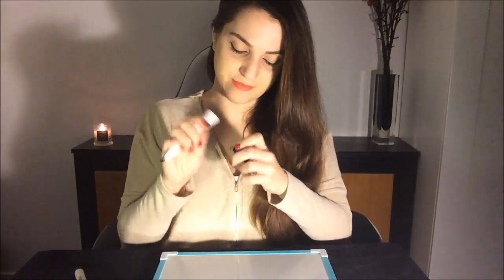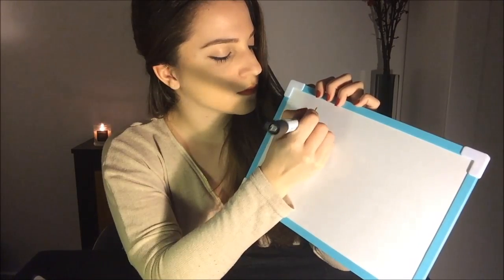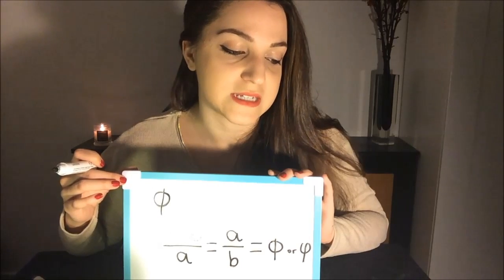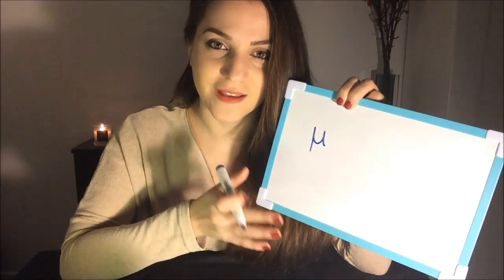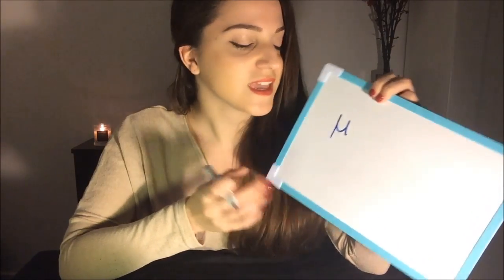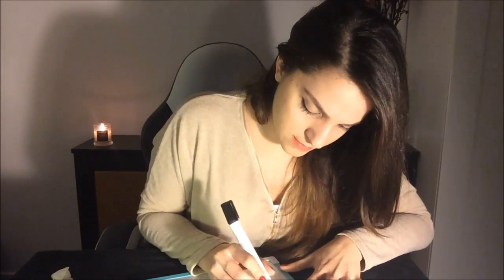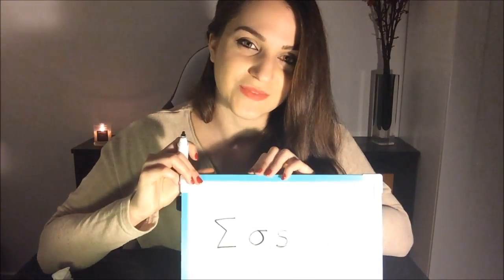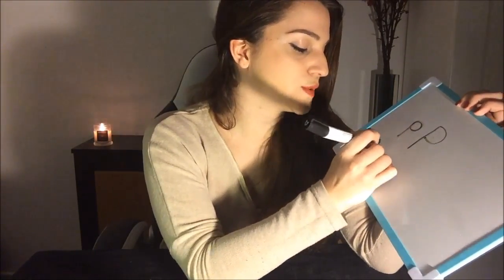◦ ASMR Greek Teacher RP ∴ Maths Symbols ◦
Hello everyone! I made something a bit different for you this time (never been that far from the camera before),
I will teach you some Greek based on some symbols used in Mathematics. As I say in the video, I am not good at mathematics but I thought I will give it a go haha!
This video has soft-speaking, writing sounds, paper tissue sounds, calm tapping and some Greek.

Feel free to give me any feedback or suggestions!!

I hope you enjoy + sleep !

Love,

Marianne x

The microphone I use is the 3DIO Freespace, which can be found